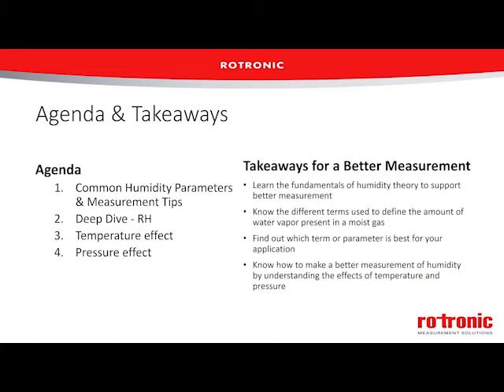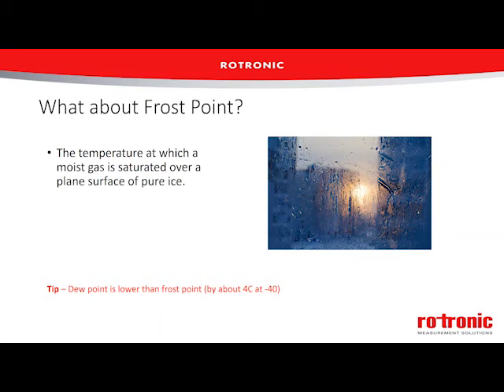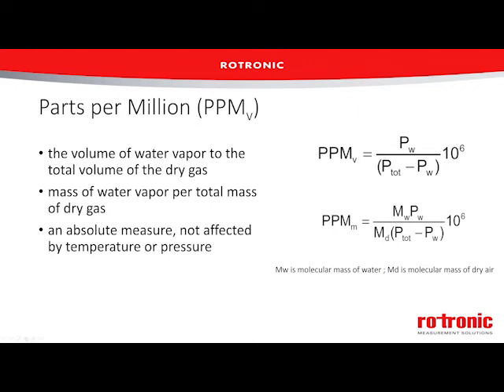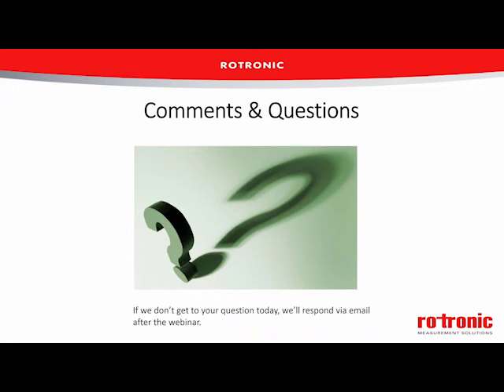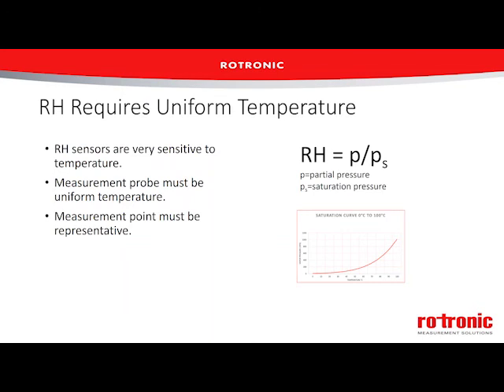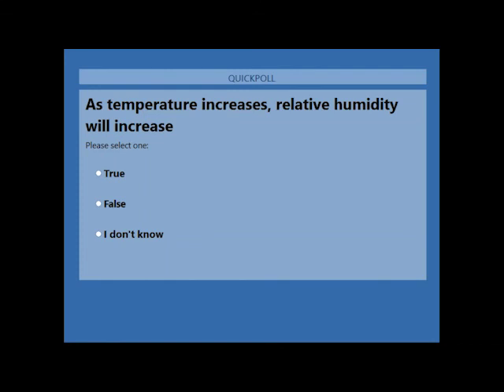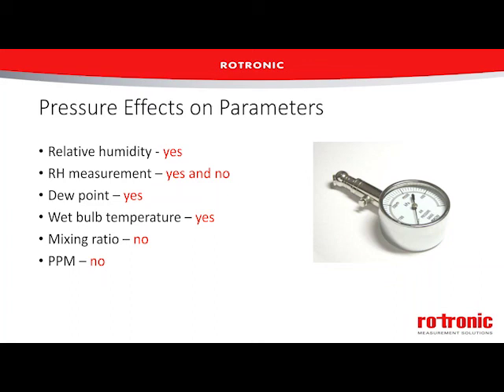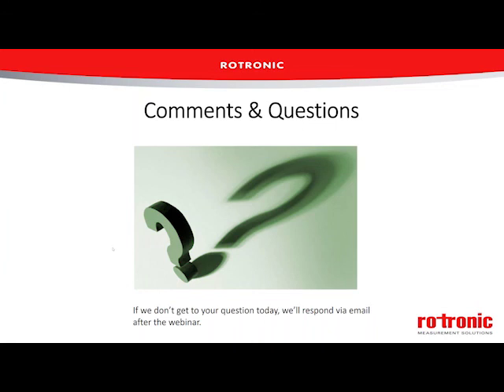Humidity theory, terms, tips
Learn about: common humidity parameters & measurement tips, deep dive - relative humidity, temperature effect, pressure effect.